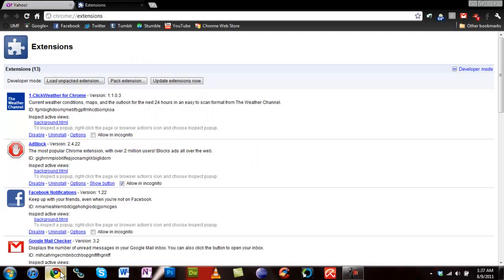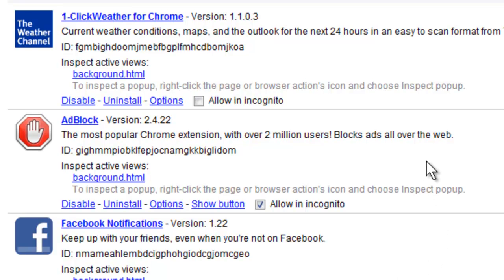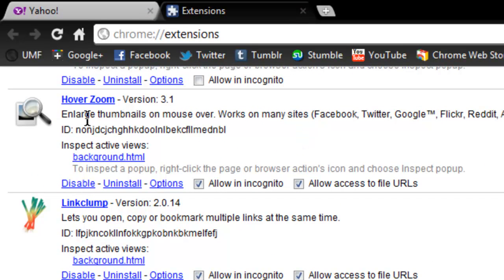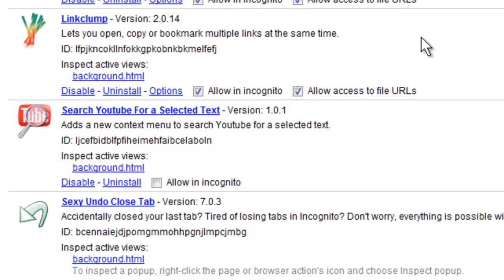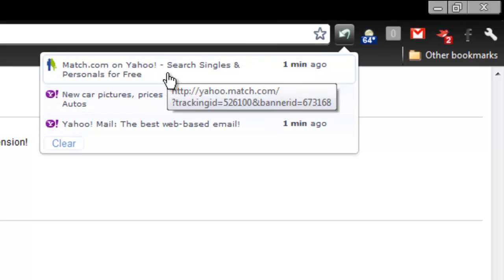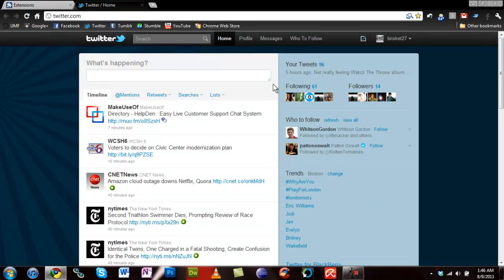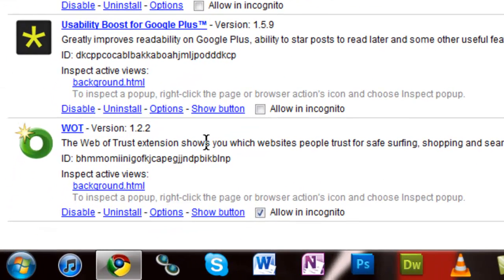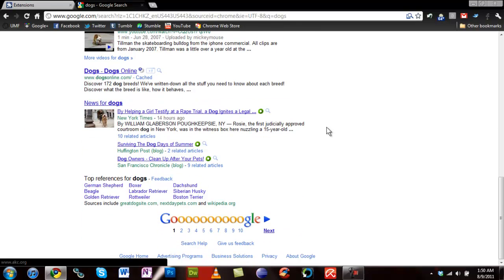Using Google Chrome Extensions To Enhance Web Efficiency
This video displays a compilation of useful extensions that can be used on the Google Chrome web browser and shows what those extensions do and how well they do it.

These are the individual links(in order of appearance):
1-ClickWeather for Chrome